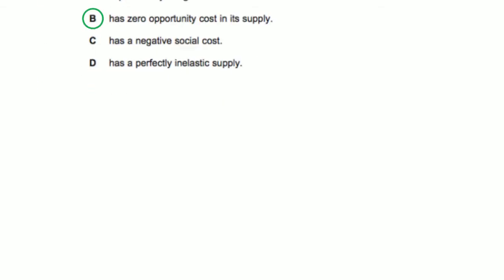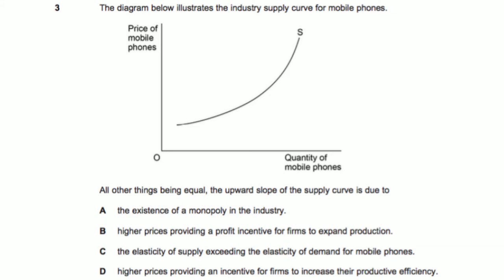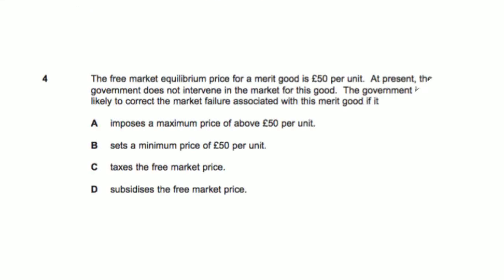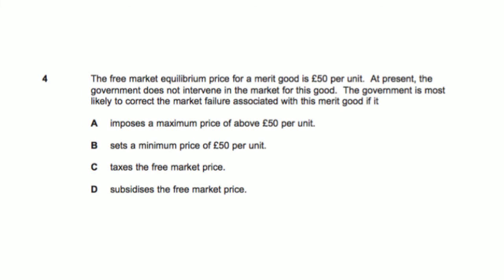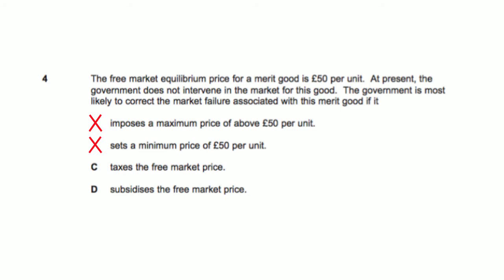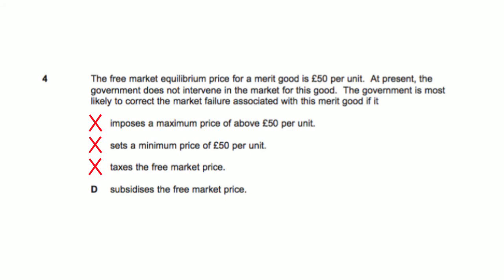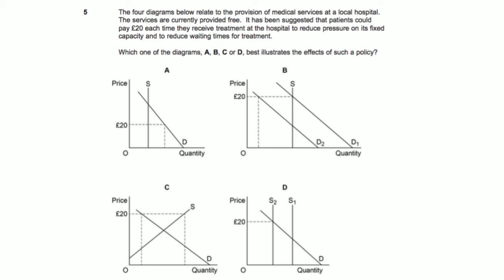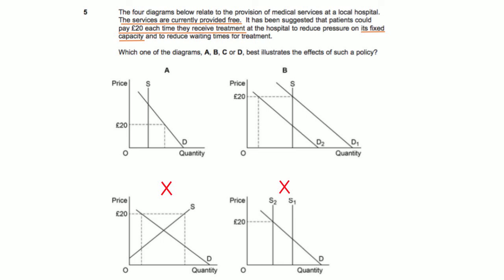AQA Econ 1: May 2016 Past Paper - MC 1-5